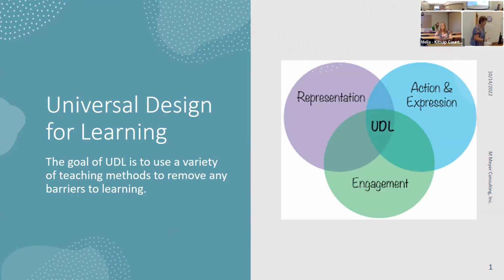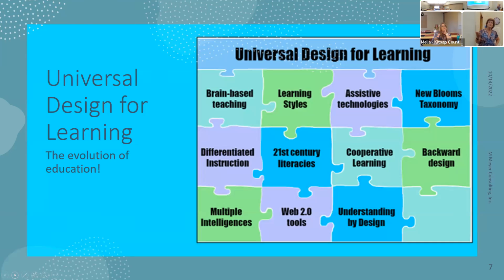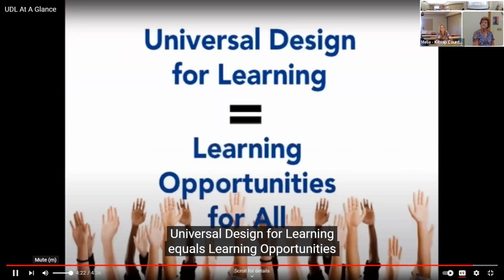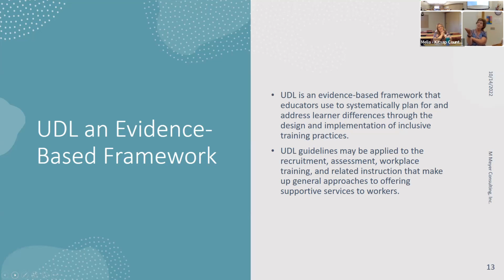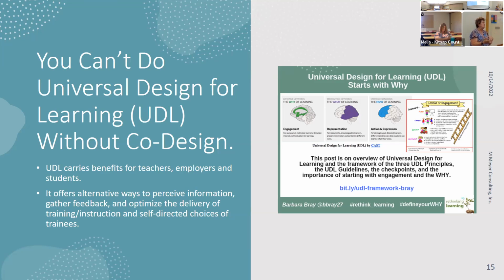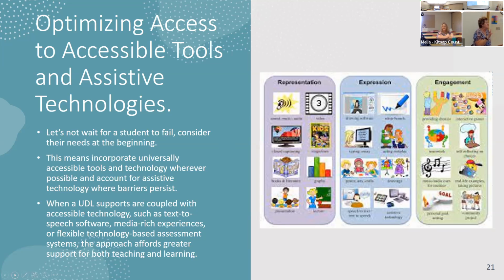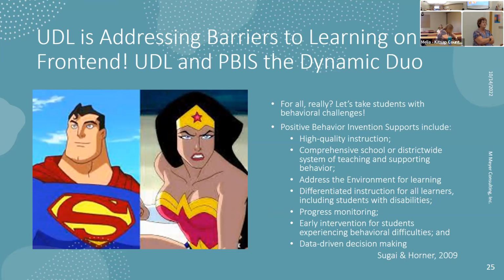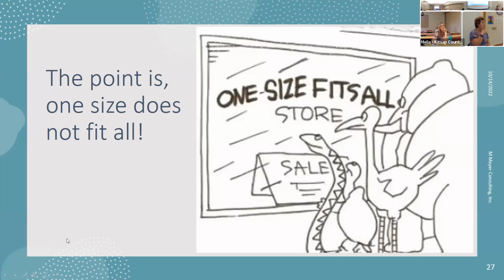What is Universal Design for Learning (UDL) with Monica Meyer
In this training, we will review what is Universal Design for Learning (UDL). We will talk about how UDL means designing instruction for and usable by all people to the greatest extent possible, without the need for adaptation or specially design services.